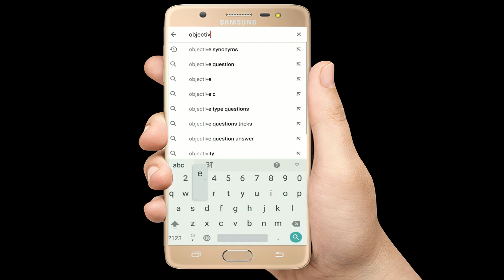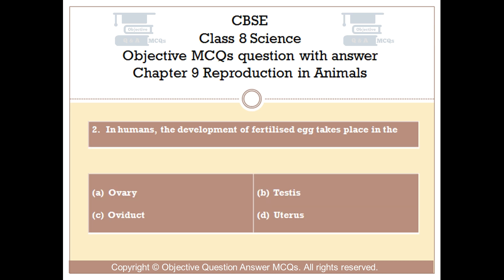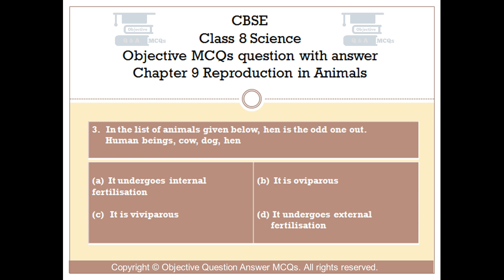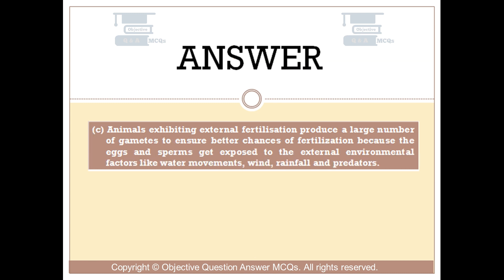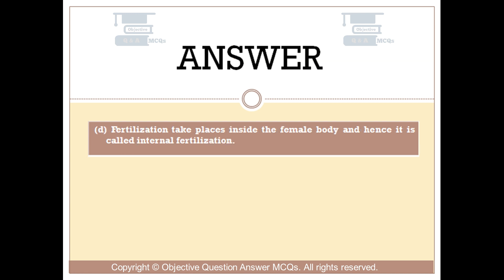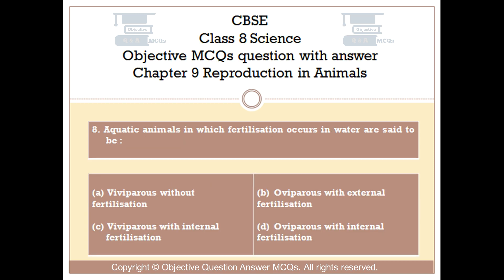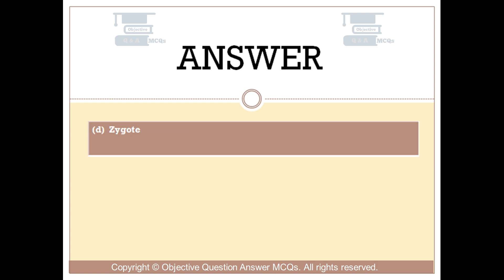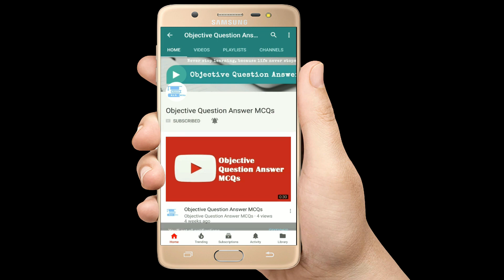CBSE Class 8 Science objective MCQs question with answer Chapter 9 Reproduction in Animals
Chapter 9 Reproduction in Animals Objective Questions with explained answers.